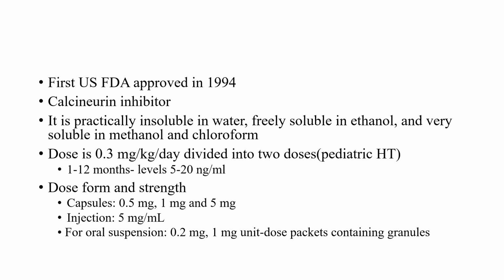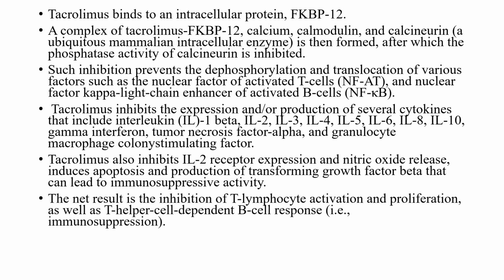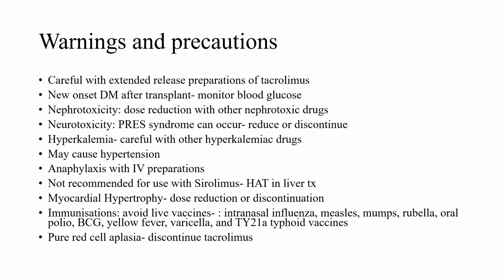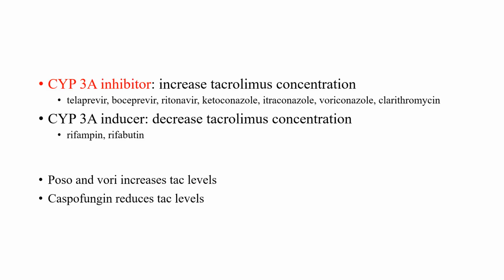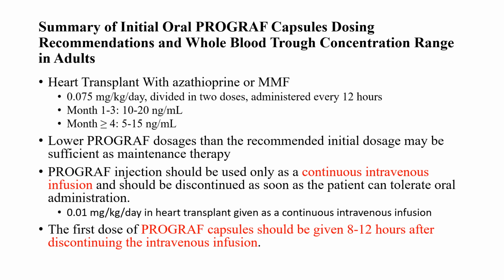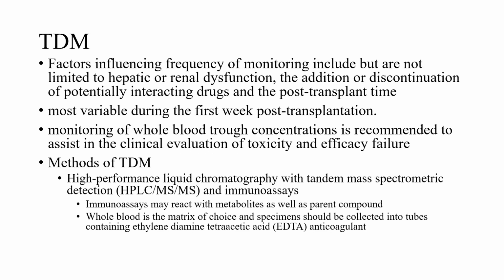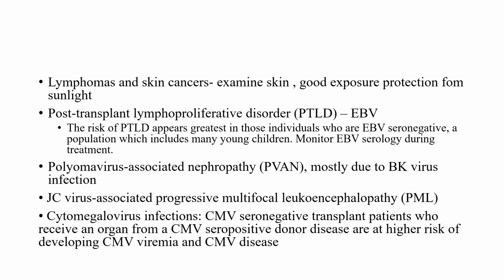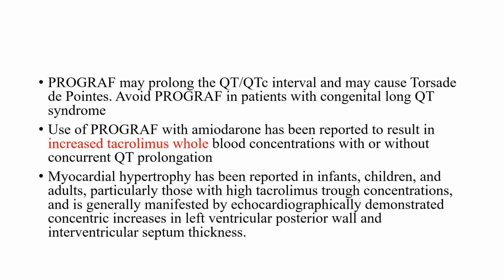Tacrolimus - Calcineurin inhibitor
Tacrolimus drug - calcineurin inhibitor for solid organ transplant patients